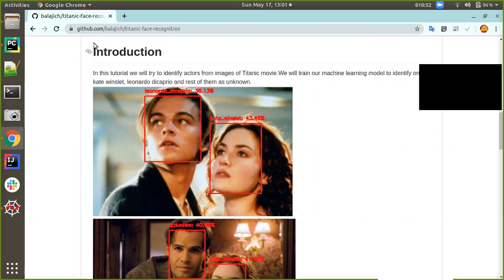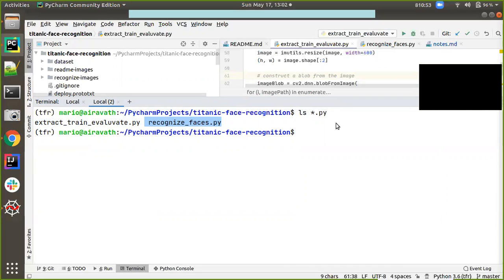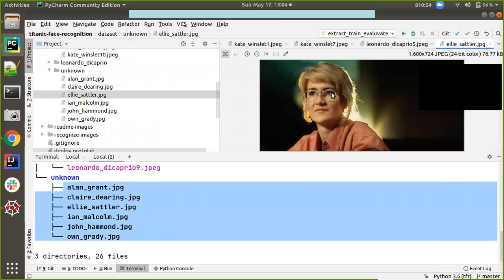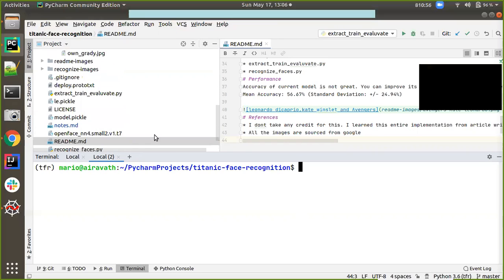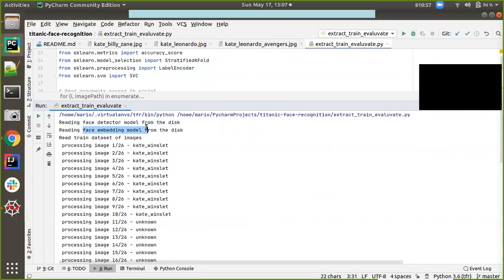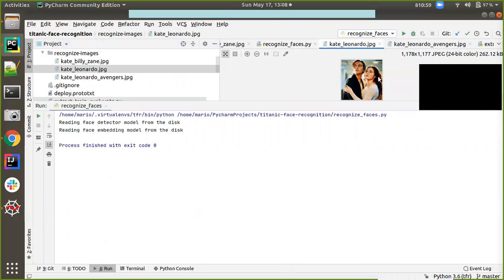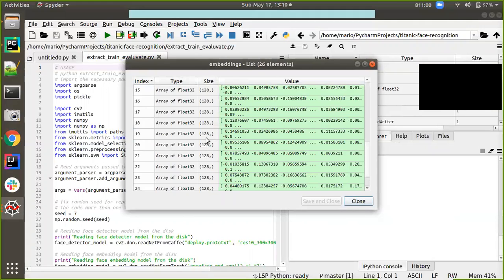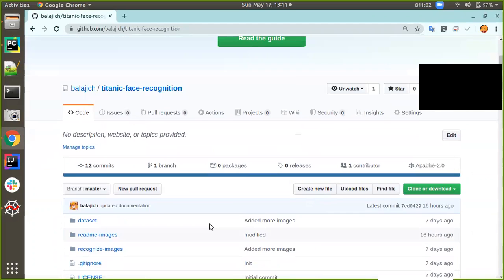TItanic Face Recognition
In this tutorial we will try to identify actors from images of Titanic movie using Python
Github: